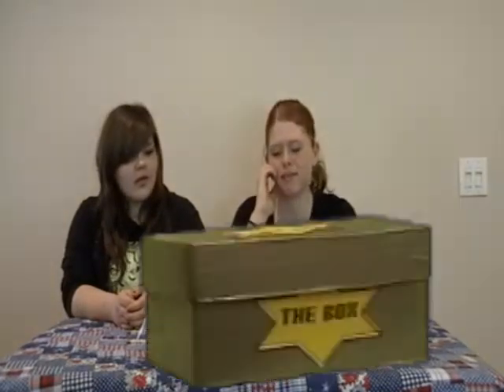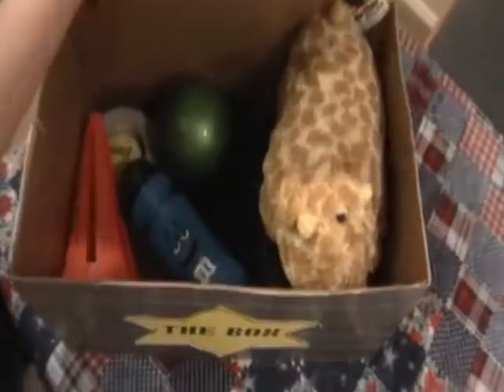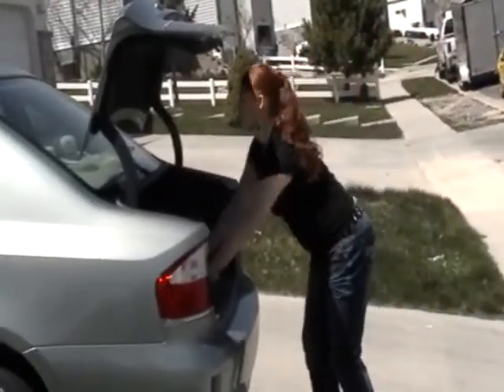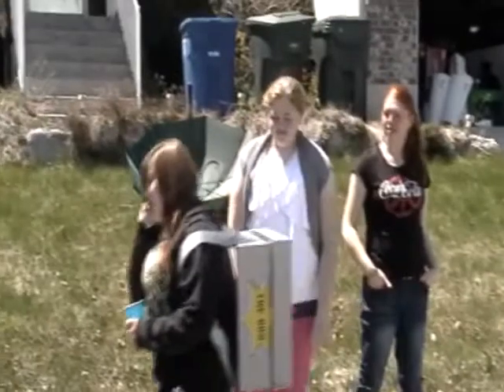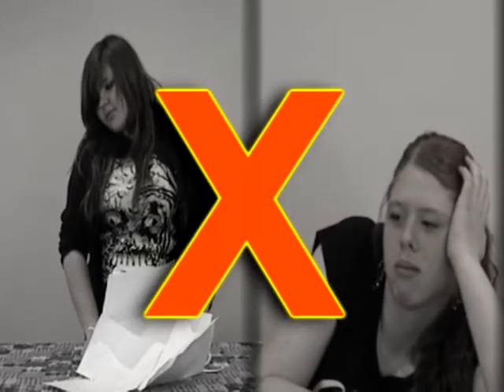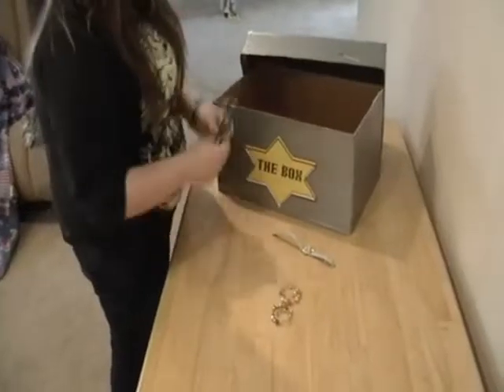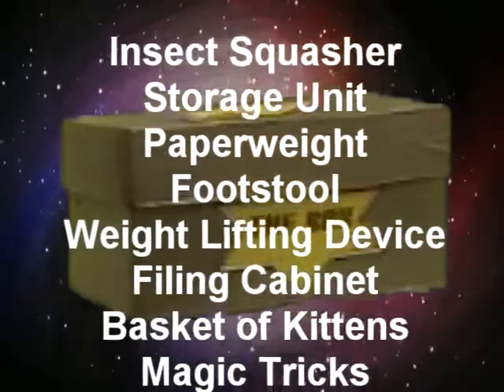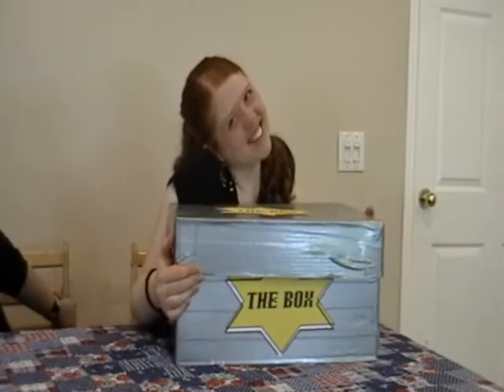The BOX Advertisement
The greatest invention of modern history